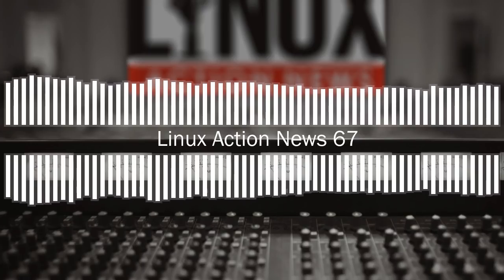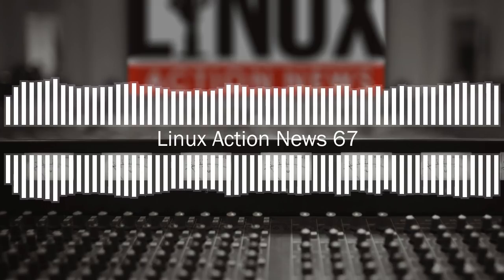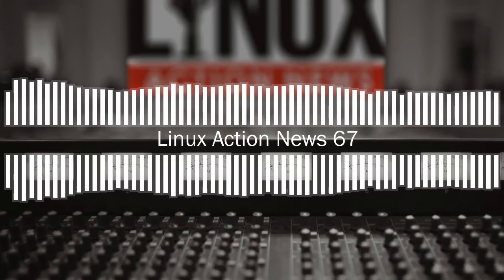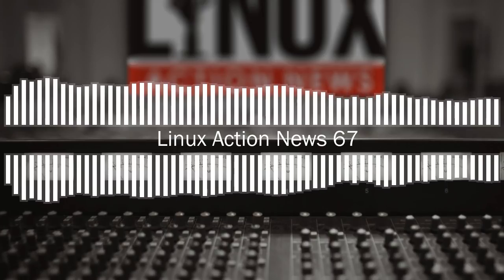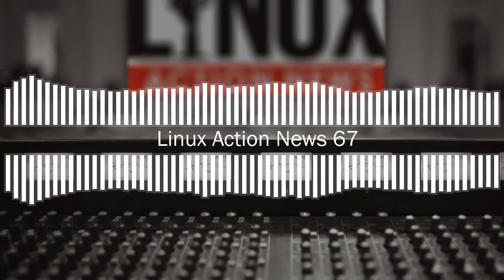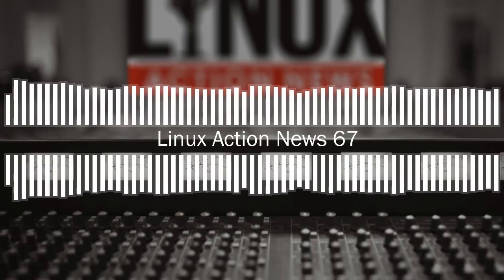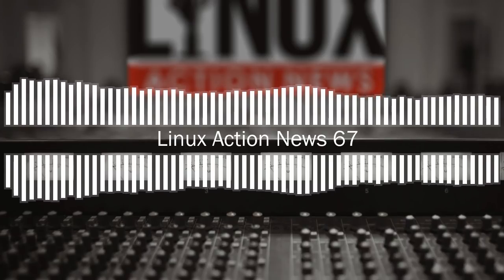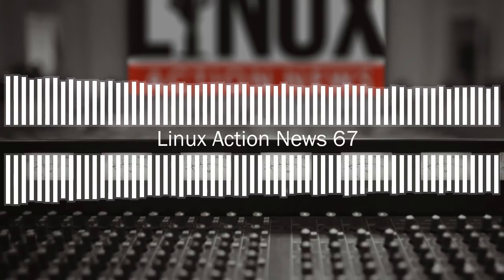Linux Action News 67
It seems Valve is working to make Windows games work on Linux, and LVFS turns its focus to NVMe drives.

Plus KDE 3 lives on, Endless ships on Asus, and major distros patch against Foreshadow.